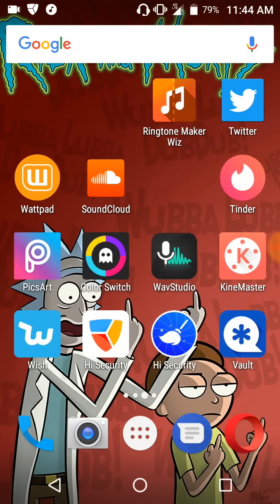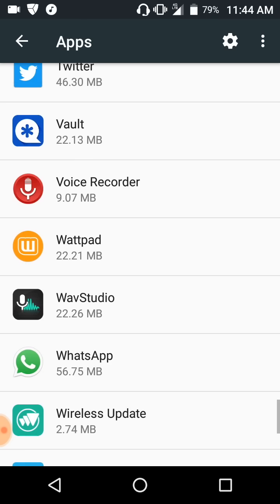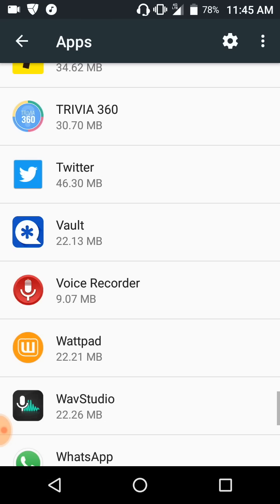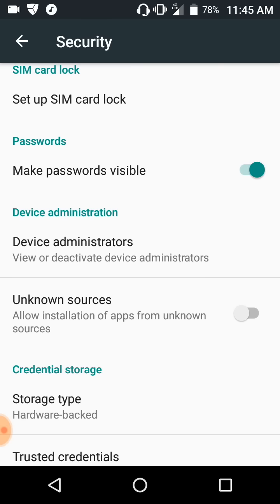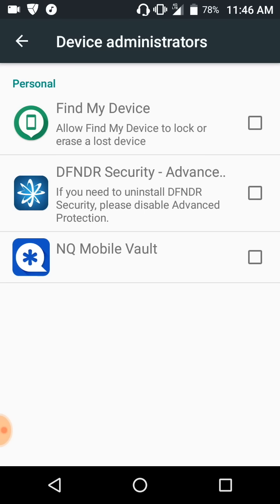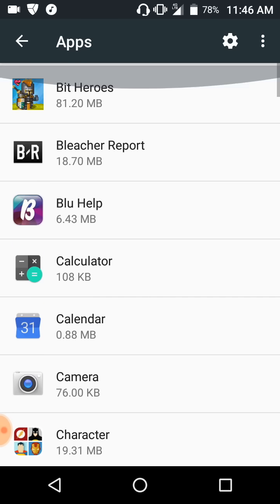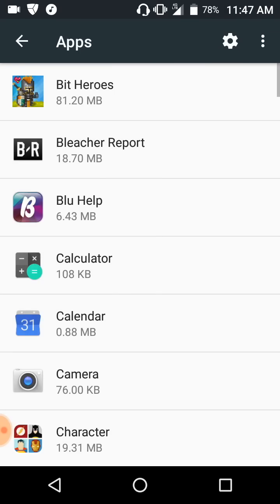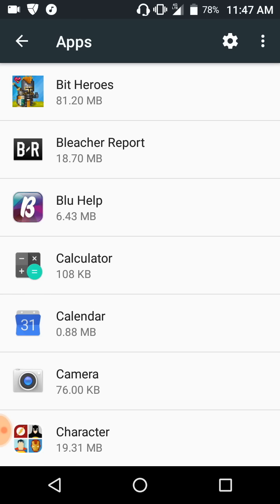How to DELETE Ads Virus on Android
Getting ads all over your screen without using any app and you are unable to delete those cancerous apps ? Here I bring you the solution to your problem no apps needed, no root needed ! 100% easy and legit